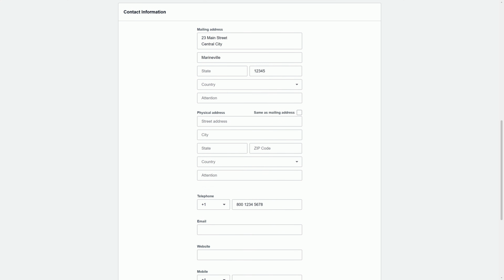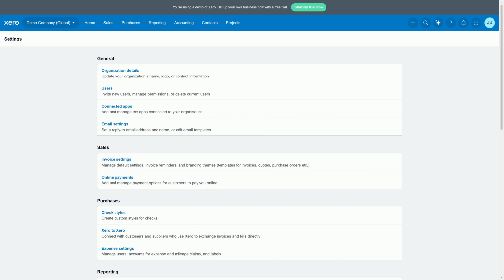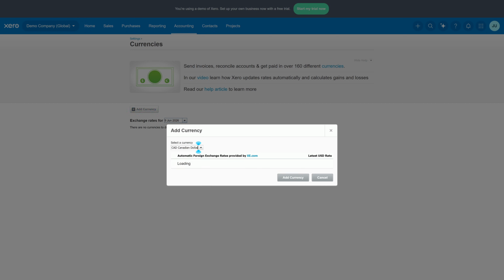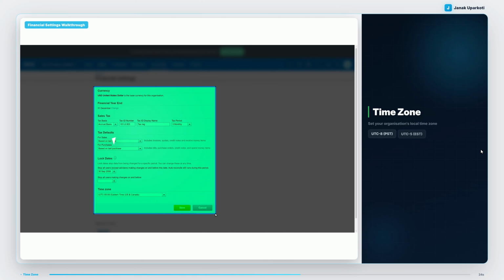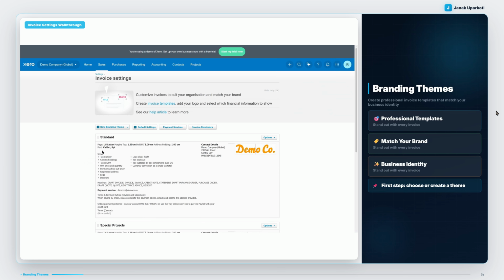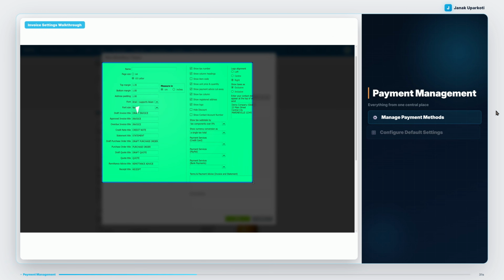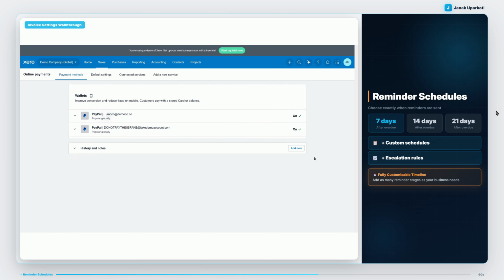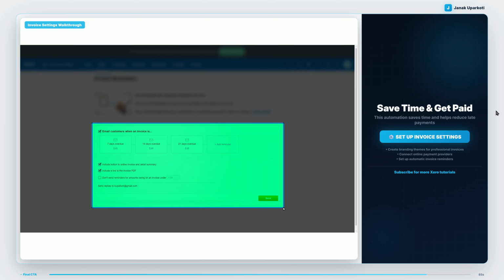How to Brand Your Xero Invoices (Logo, Layout & Payment Terms)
Welcome to Part 2 of our complete Xero 2026 beginner series!

In Part 1, we created a Xero account, explored the dashboard, and learned the main navigation.

In this video, we'll configure the important settings that make your Xero organization ready for real-world business use.

✅ In this video you'll learn:

• Organization Settings
• Business Details
• Financial Settings
• Base Currency
• Financial Year End
• Tax Rates and Tax Periods
• Lock Dates
• Time Zone Settings
• Invoice Branding Themes
• Invoice Templates
• Online Payments
• Invoice Reminders
• Payment Terms
• Invoice Numbering

By the end of this tutorial, your Xero account will be properly configured and ready for creating invoices, managing customers, and handling daily bookkeeping.

🚀 In Part 3 we'll cover:
📦 Products and Services
🧾 Creating Your First Invoice

🎯 Perfect for:

✔ Freelancers
✔ Ecommerce Sellers
✔ Bookkeepers
✔ Accountants
✔ Consultants
✔ Agencies

If you're learning Xero from scratch, this series will take you step by step through the entire platform.